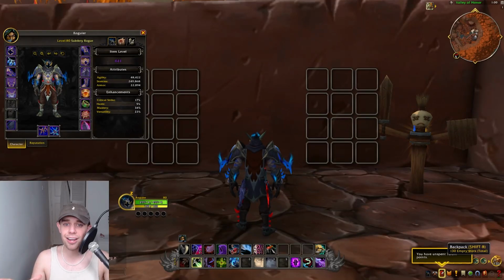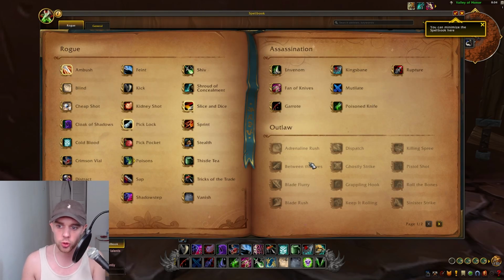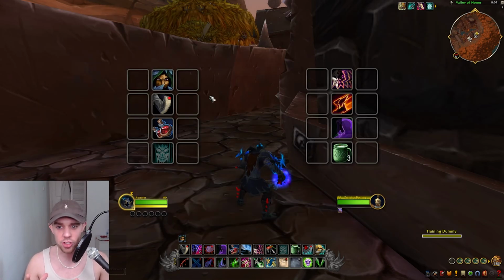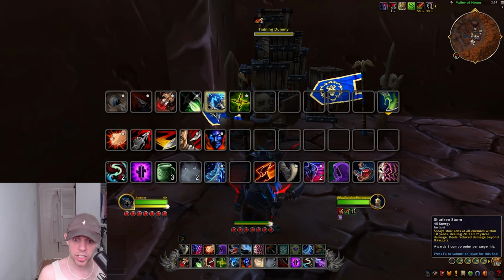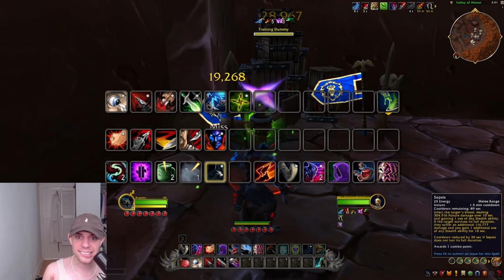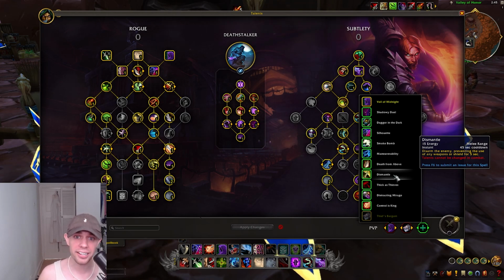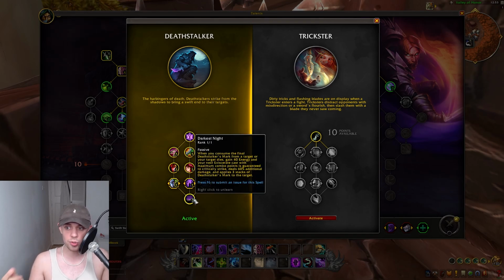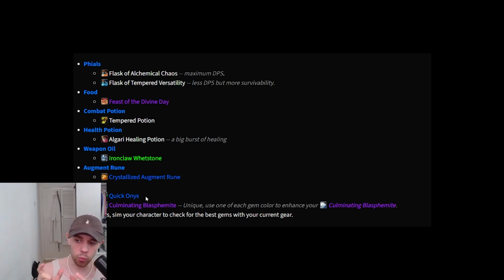Subtlety Rogue The War Within PvP Guide - Season 1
Season 1 & the launch of The War within Patch 11.0 has brought a lot of changes. We look at everything needed to succeed in this expansion for both Arena’s & Battlegrounds & also outdoor PvP, for Subtlety / Sub Rogue. This will include Stat Priorities & the set bonus, hero talents and normal talents as well as all new consumables, enchants and of course... the rotations we'll be playing in Season 1 for 11.0 at level 80.

**Talents**
PvP - CUQAAAAAAAAAAAAAAAAAAAAAAAAMDAAAAAAY2MzsMNwmxwYMmZmZmZmxsMLzYmlthZYmxYMzyYAAAAYGGsYWGYALglhJwswYA

**Timestamps**
00:00 - Stat Priority & Set Bonus
02:33 - Utilities & Defensives
06:27 - PvP Rotation
14:59 - Deathstalker Hero Talents
18:04 - Consumables & Enchants